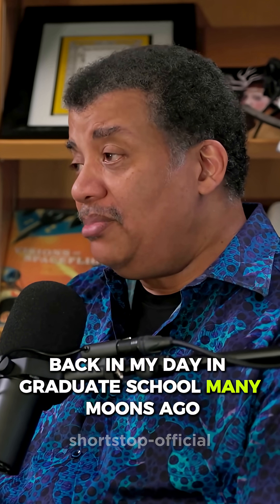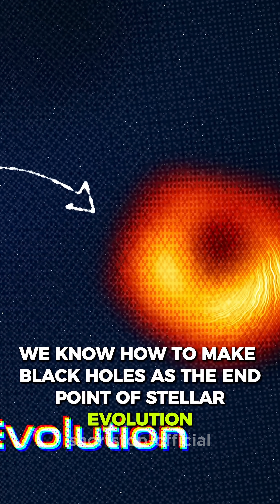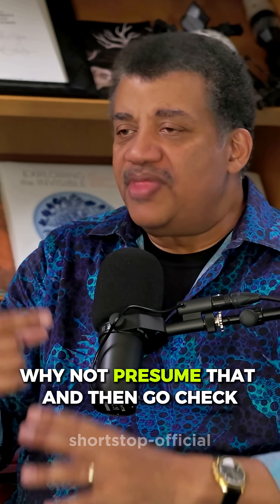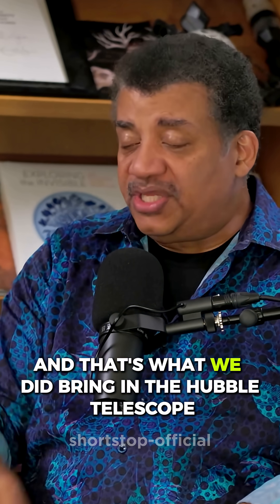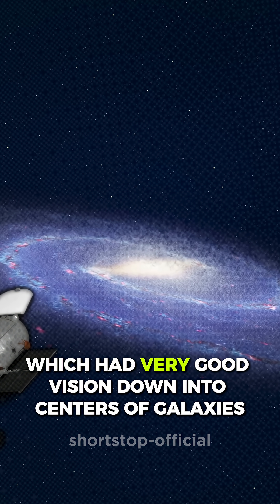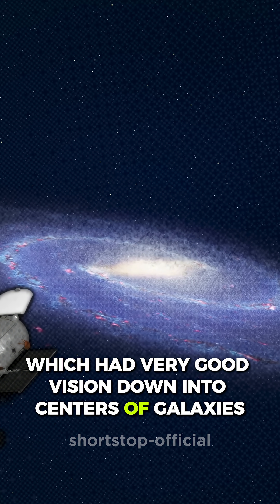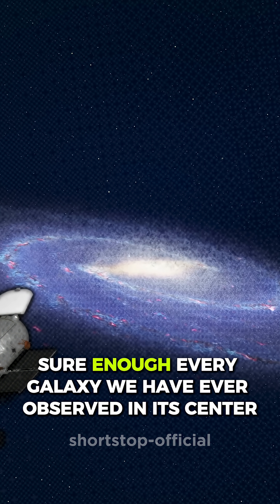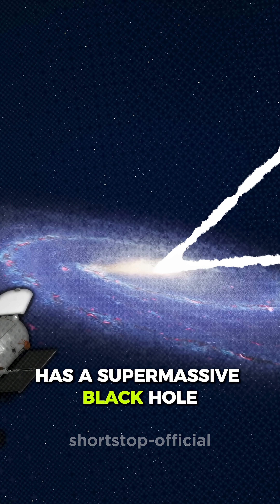Black Holes are common? tune in to hear about the abundance of black holes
Are black holes actually rare cosmic monsters or common parts of our universe? 🌌 Tune in as we dive deep into the mystery of black holes, exploring how many might exist, how they form, and what that means for our understanding of space, time, and gravity. From stellar black holes to supermassive giants at the centers of galaxies, scientists are discovering that these cosmic enigmas could be far more abundant than we ever imagined.

🌀 Learn how NASA, Neil deGrasse Tyson, and astrophysicists around the world are uncovering shocking evidence about the true population of black holes across the Milky Way and beyond.

This content is shared for awareness purposes only and does not belong to ShortStop Official.